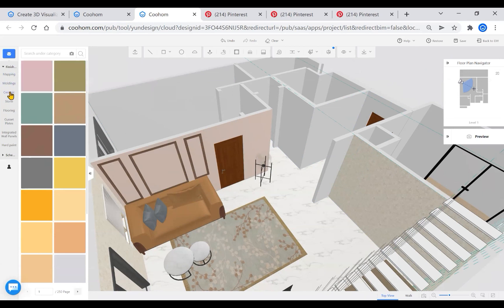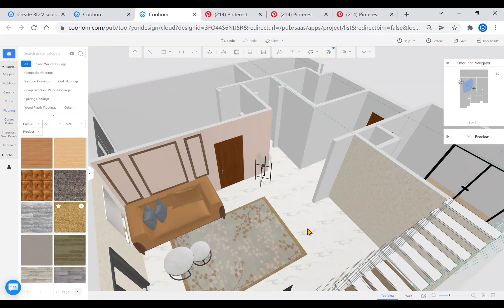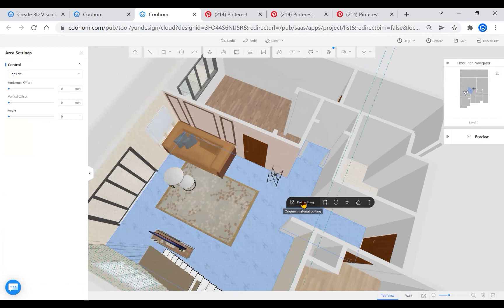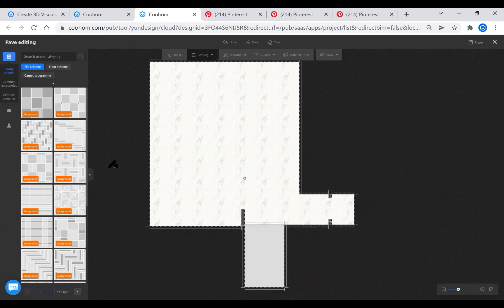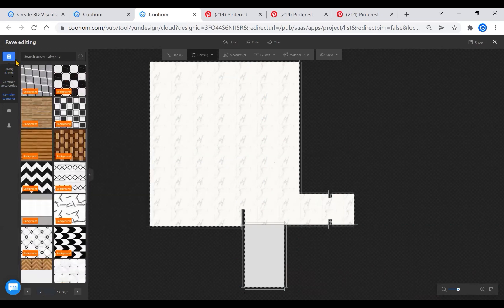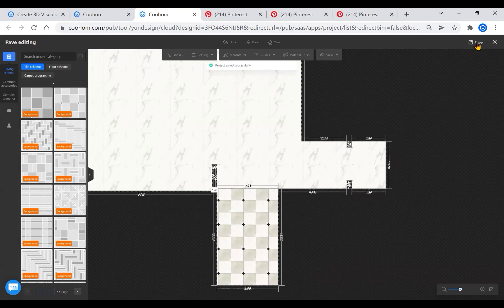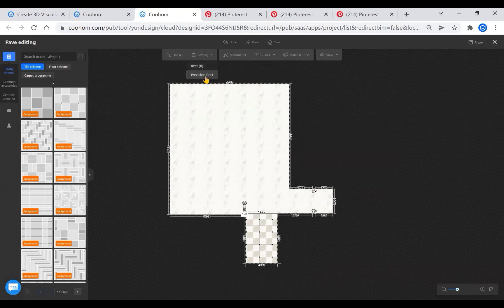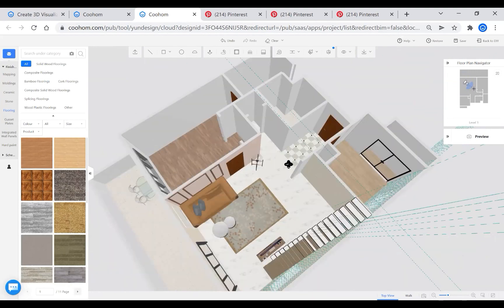Coohom Advanced | How to Change the Texture of The Floor | Interior Design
This video tells how to brush the floor with different materials.